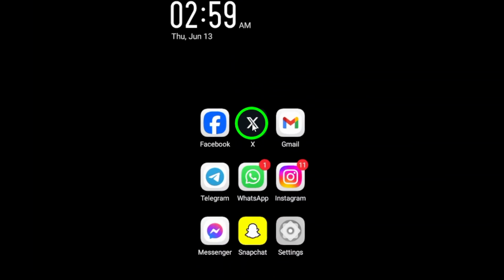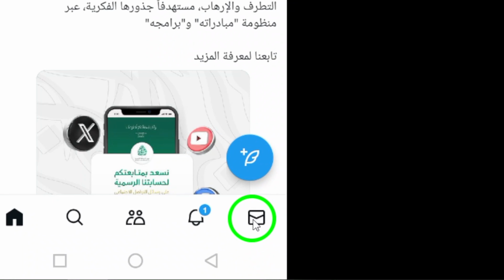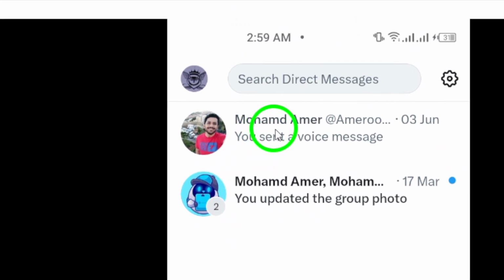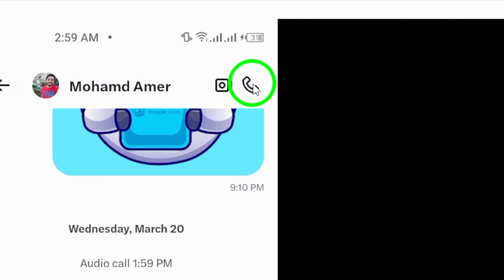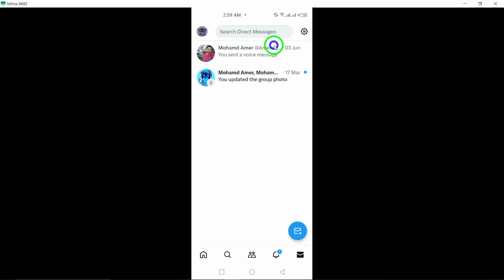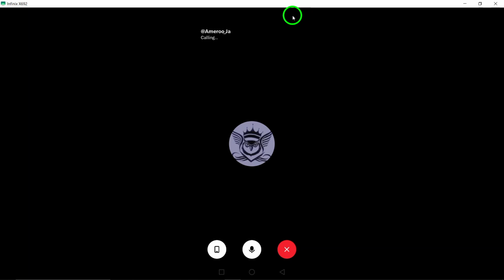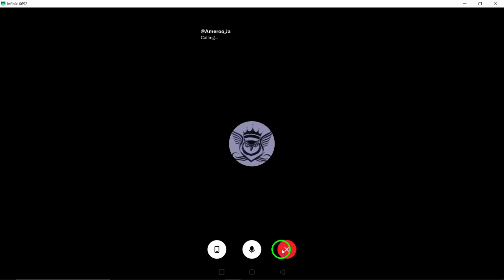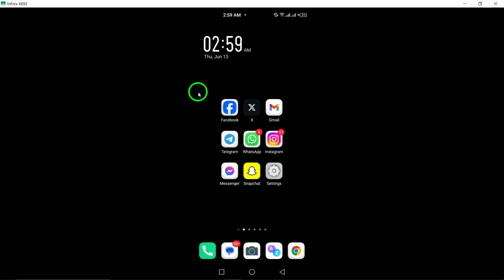How To Start A Call on X (Twitter) (Updated)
Learn how to start a call on Twitter with these easy steps.

1. Open Twitter on your Android device.
2. Tap the chat icon at the bottom right.
3. Open the chat with the contact you want to call.
4. Tap on the phone icon at the top of the screen.
5. Choose between the audio call or video call option.

Start connecting with your contacts in no time with these simple instructions.